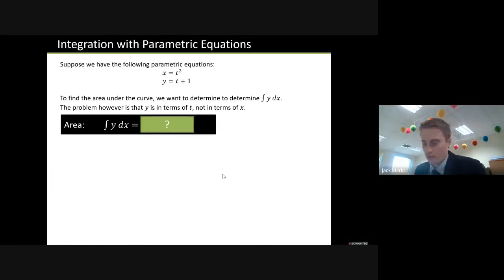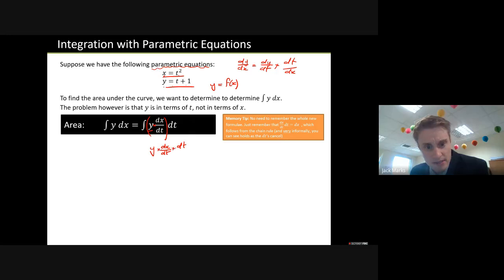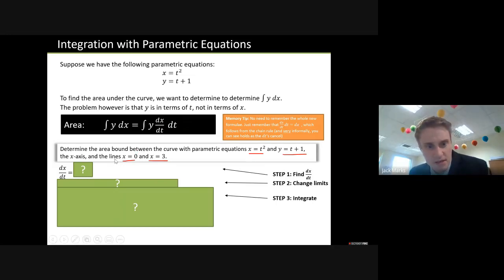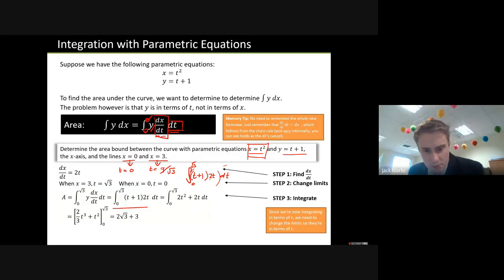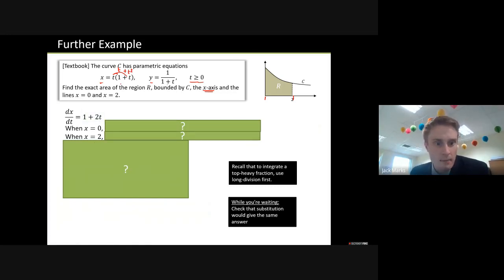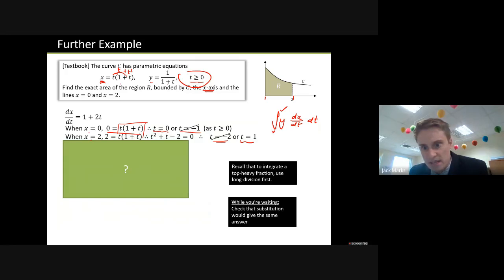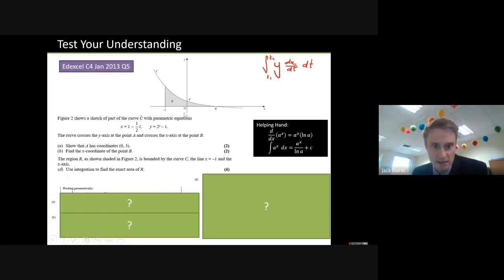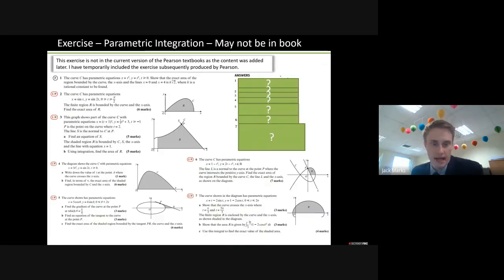11I - Parametric Integration